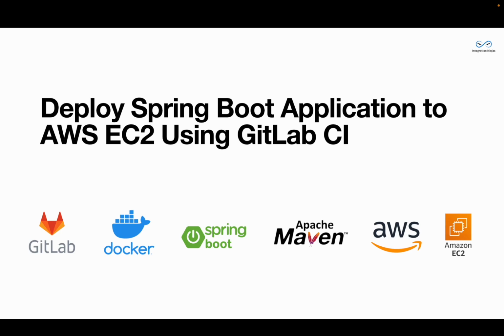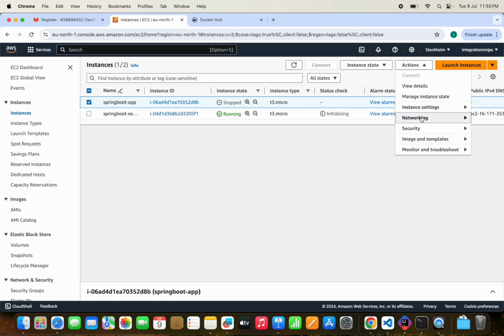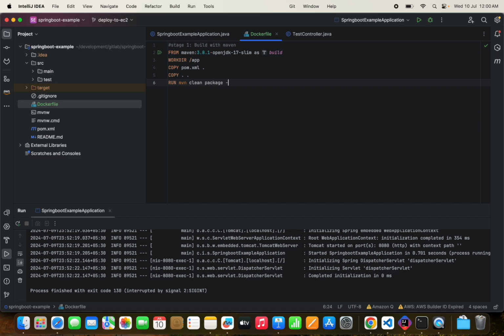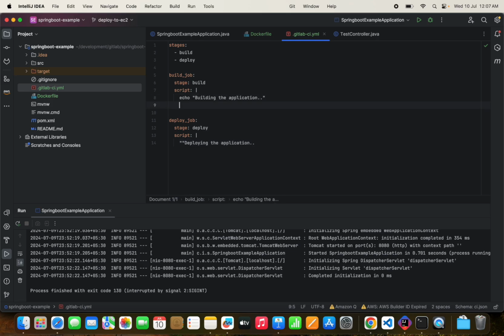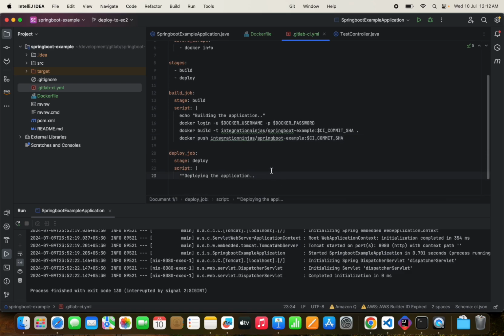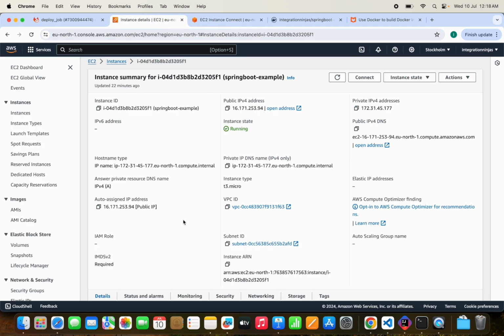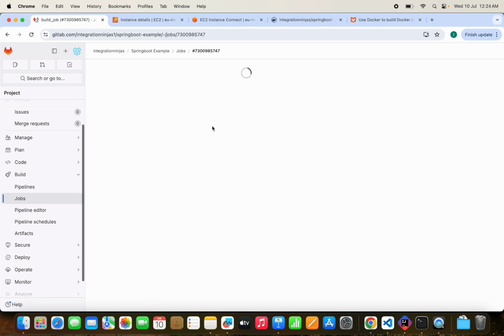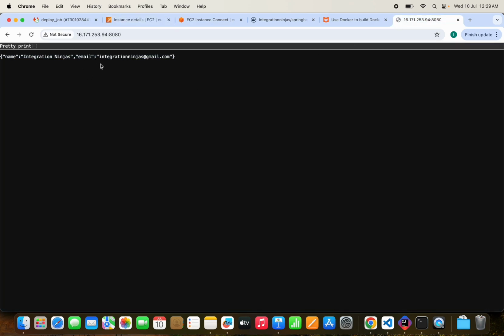Deploy Spring Boot Application to AWS EC2 Using GitLab CI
In this tutorial, I will guide you through the process of deploying a Spring Boot application to AWS EC2 using GitLab CI. This step-by-step guide covers everything from building your application with Maven to setting up a robust CI/CD pipeline with GitLab and deploying to AWS EC2. Whether you're new to continuous integration and deployment or looking to streamline your current workflow, this video has you covered.

What You'll Learn:

Setting up a multi-stage Dockerfile for building and running a Spring Boot application
Configuring GitLab CI for automated builds and deployments
Deploying Docker containers to AWS EC2
Best practices for CI/CD and containerization